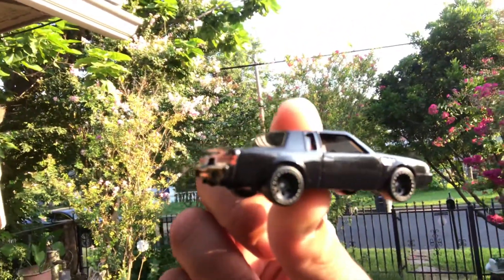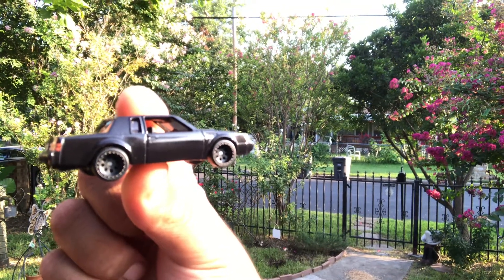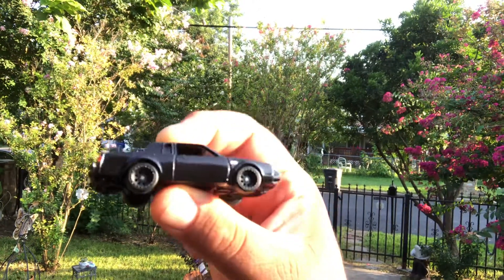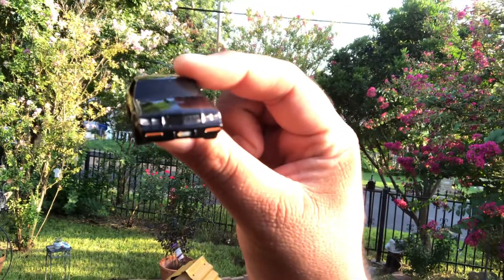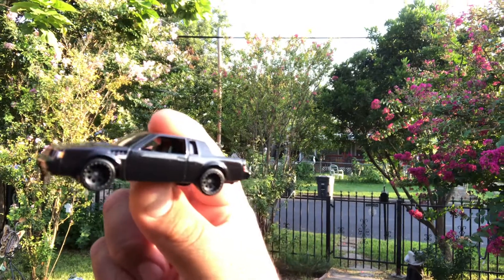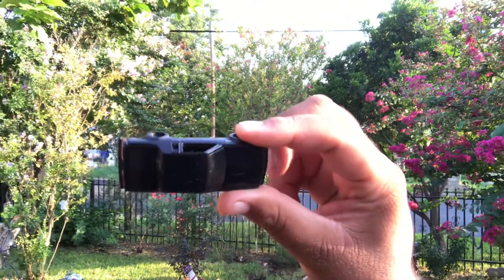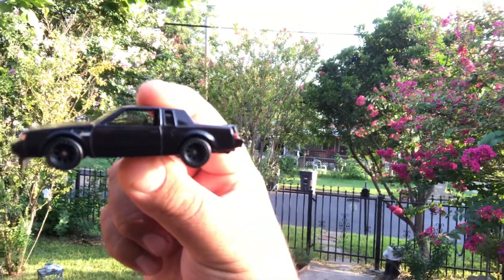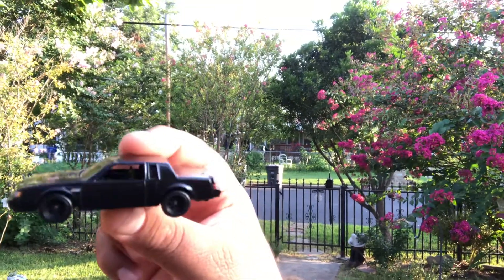🔥🔥 Hot wheels fast and the furious 87 Buick grand national GNX